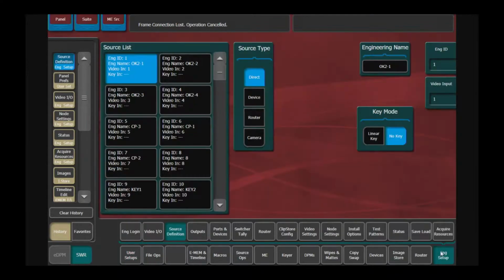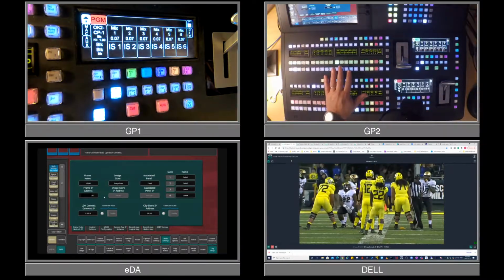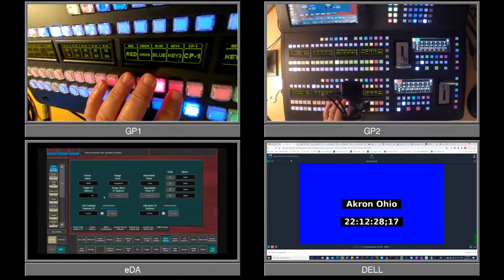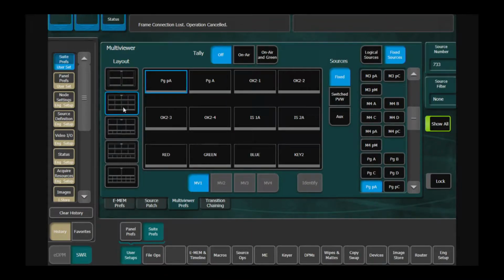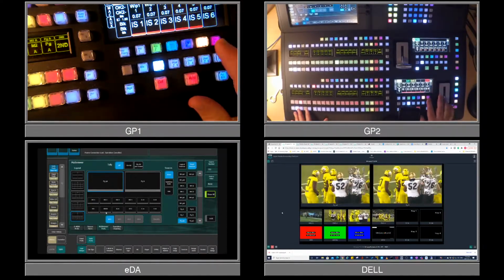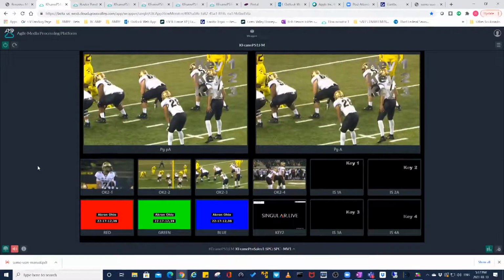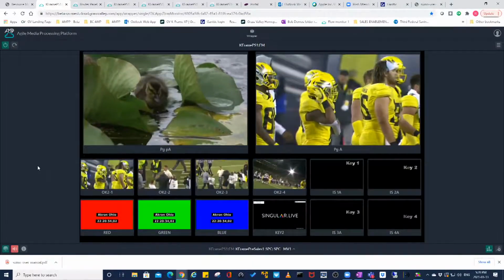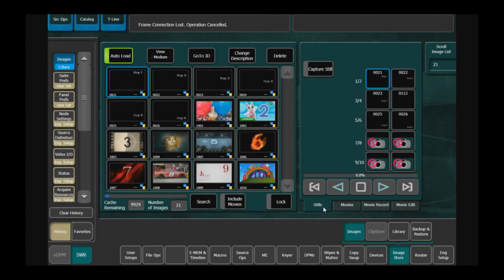K-Frame CS X